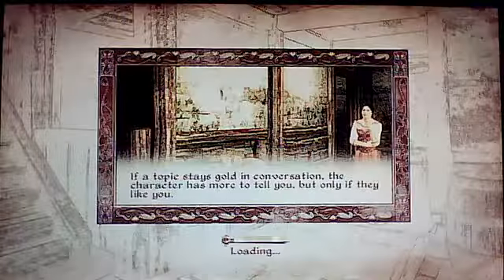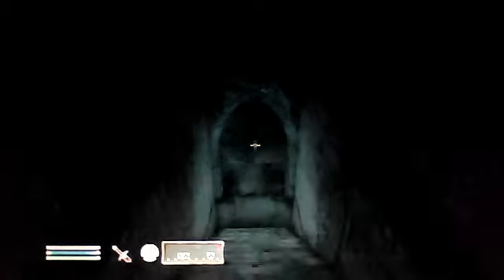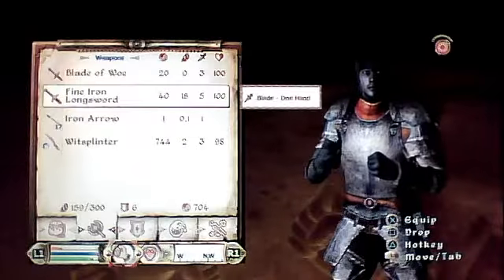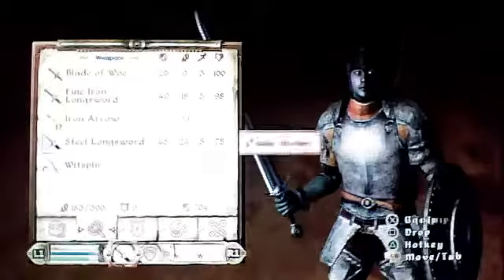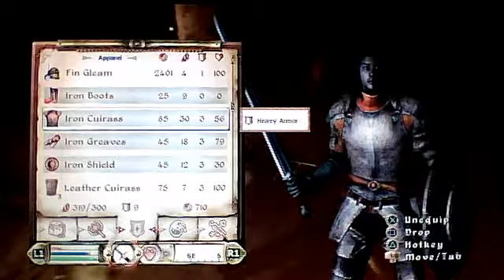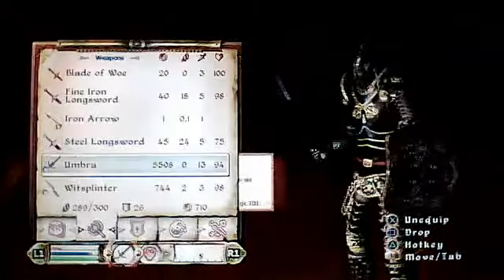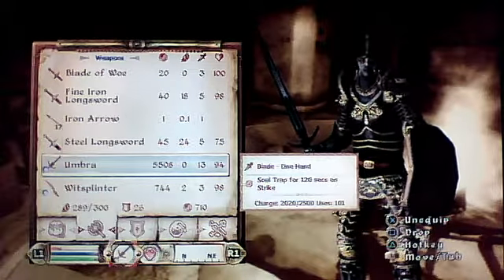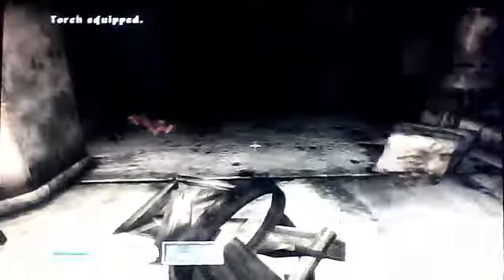Oblivon rares part 4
part 4 of my Oblivon rares